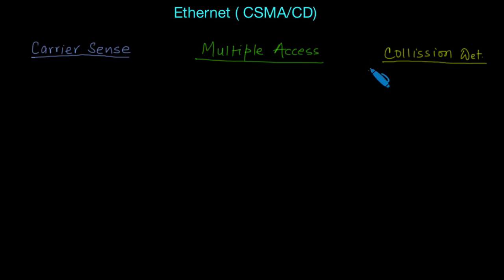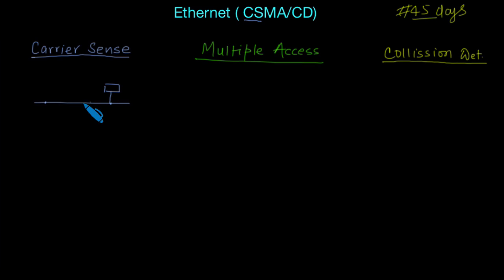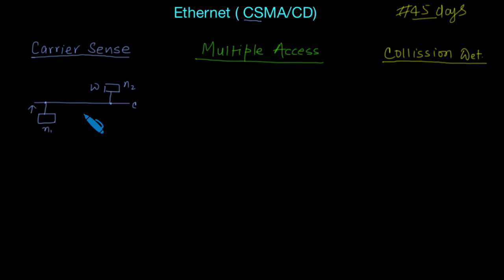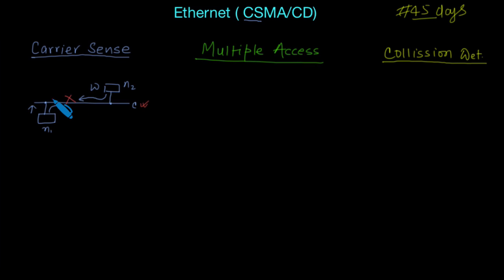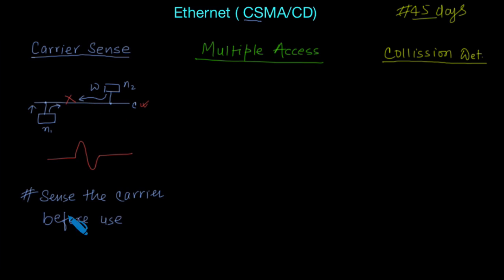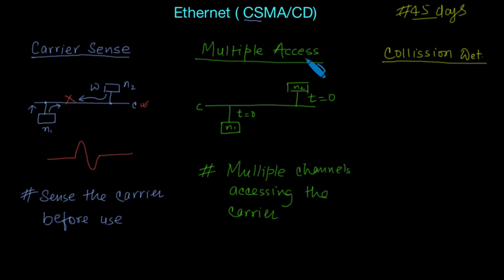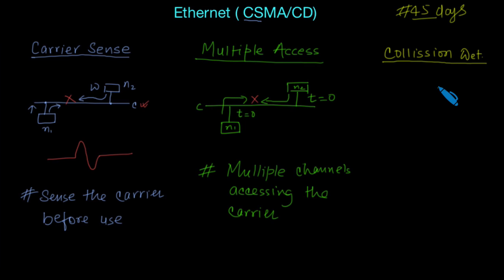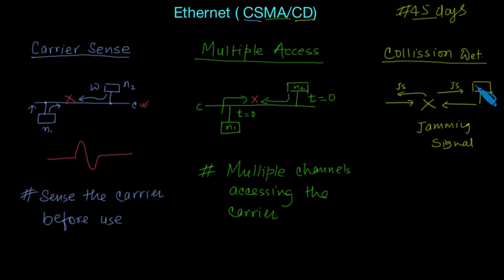Understanding CSMA CD in Ethernet